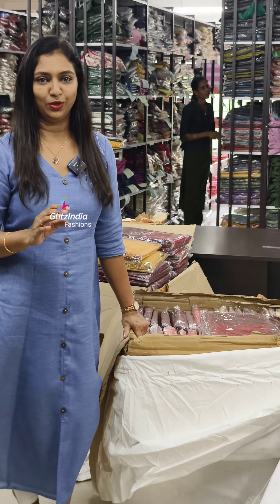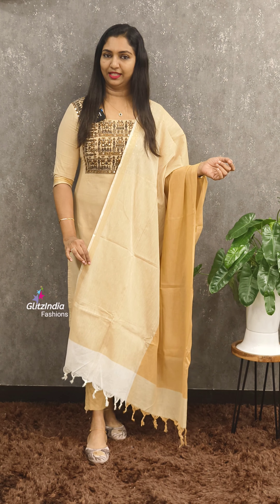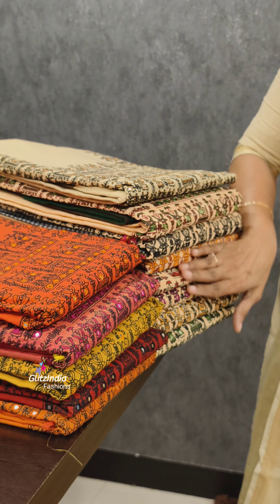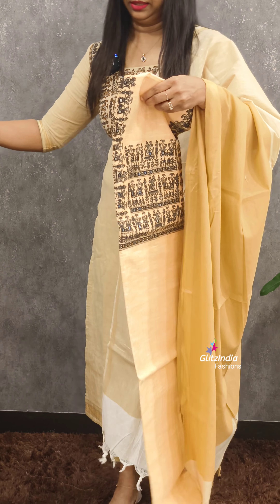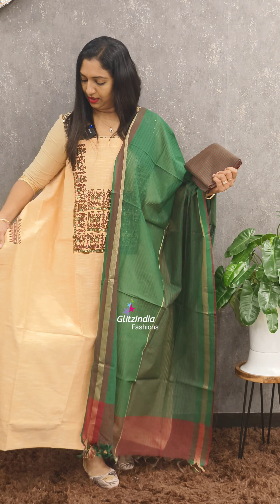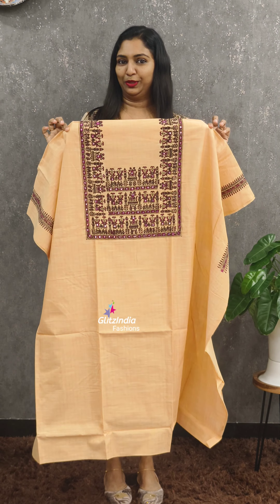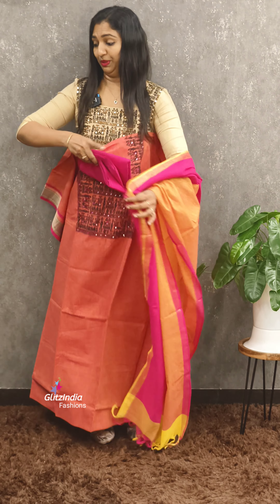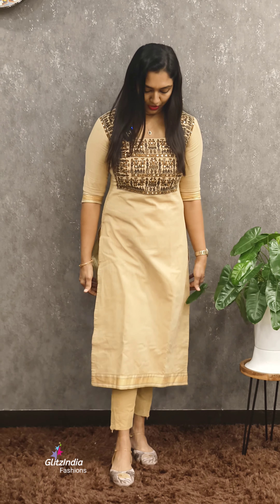Everyone's loving our high-demand Collections❤️MADHUBANI Suits❤️Trending pieces are now ON SALE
GlitzIndia Fashions
Alappuzha - Kerala